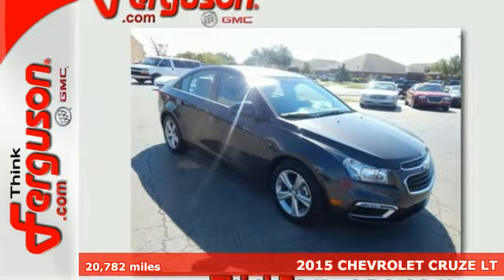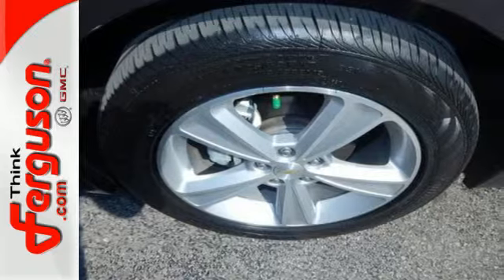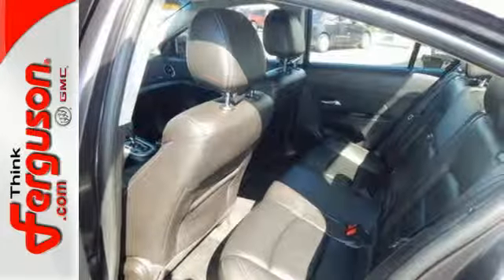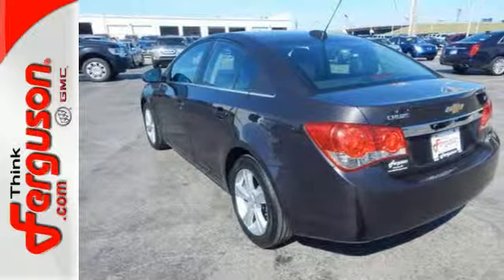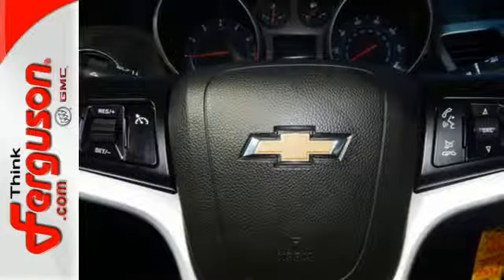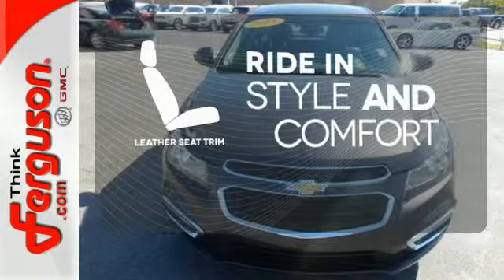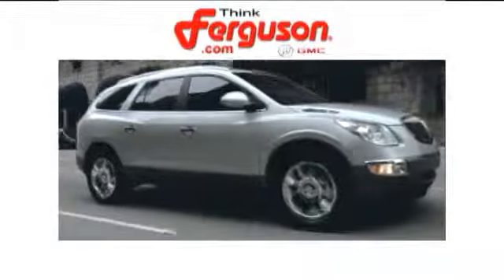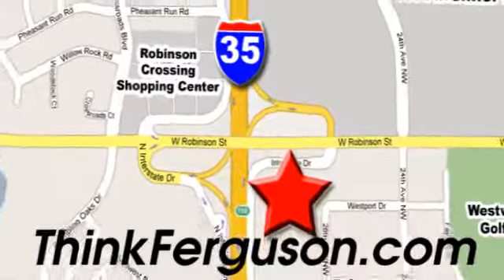2015 CHEVROLET CRUZE LT Norman OK Oklahoma-City, OK 3696X - SOLD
Year: 2015
Make: CHEVROLET
Model: CRUZE LT
Engine: 1.4 Liter 4 Cylinder
Transmission: Automatic
Color: Gray
Interior: Black
Mileage: 20782
Stock #: 3696X
VIN: 1G1PE5SB6F7130935

Address:
1015 North Interstate Drive